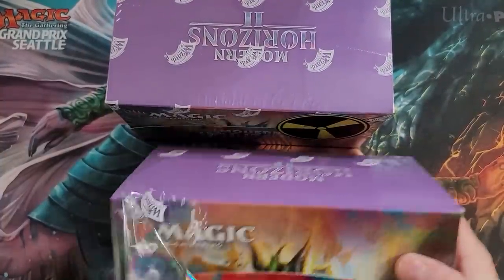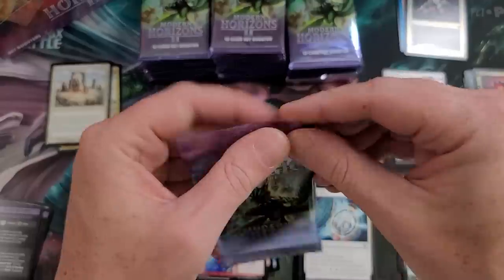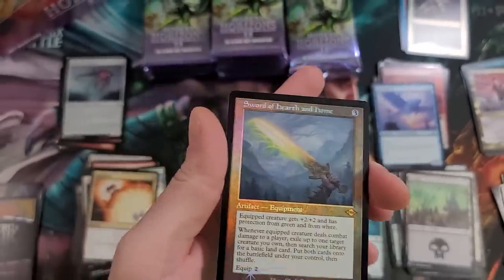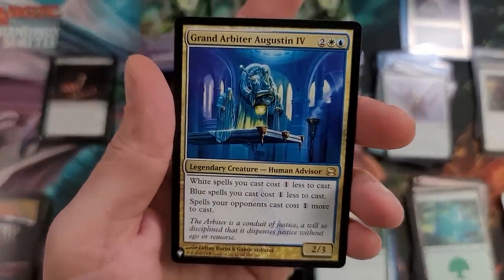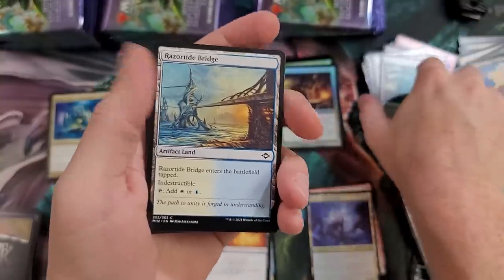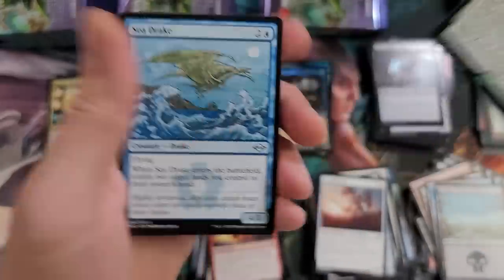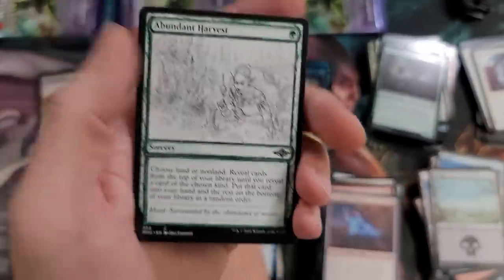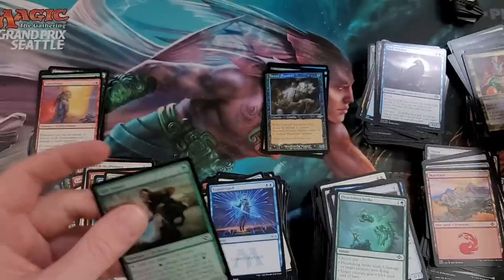Are They All Like This?! Modern Horizons 2 Set Booster Box x2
Modern Horizons 2 Set Booster Box opening and holy smothering tithe are these boxes juiced!

By hitting the bell icon and selecting "receive all notifications" you are guaranteed to be one of the first to watch my latest videos.